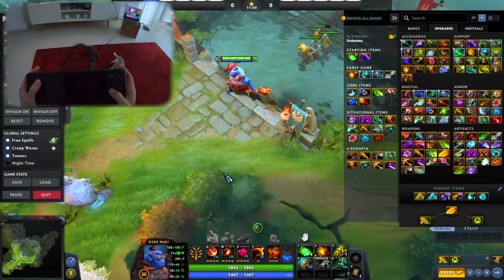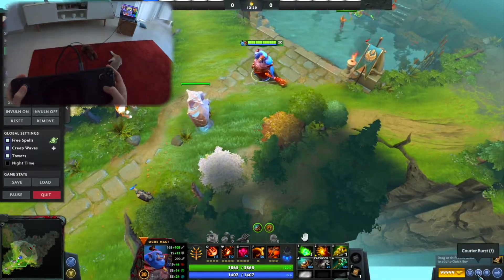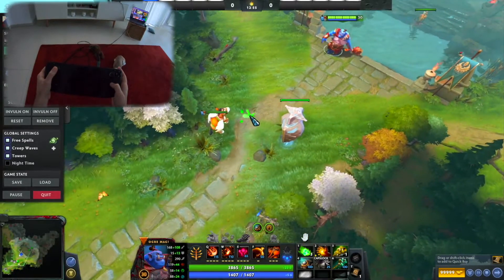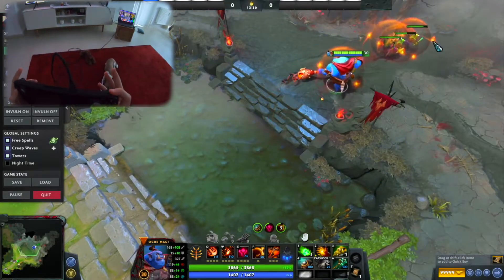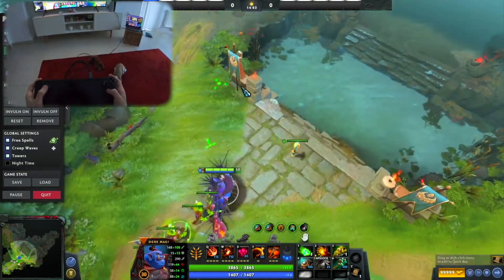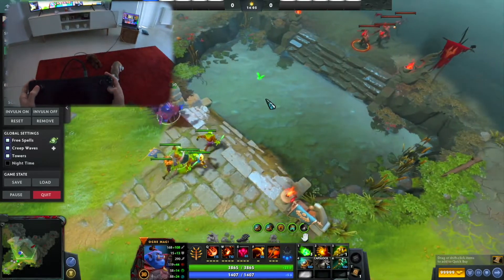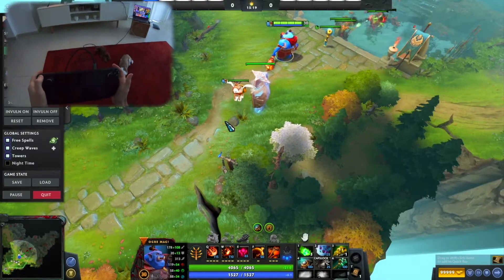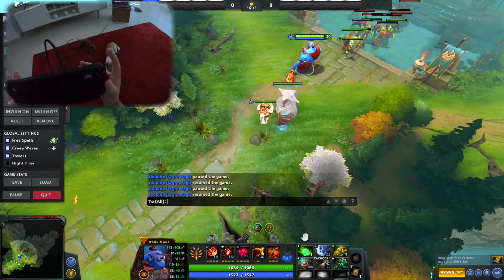Steam Deck Dota Swagger Layout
My Steam Deck Dota Swagger Layout explained.
To download it search for xpuplife_dota in the layout community.
To make it work you will also have to change your key bindings in Dota itself (see screenshots):

 Peace!